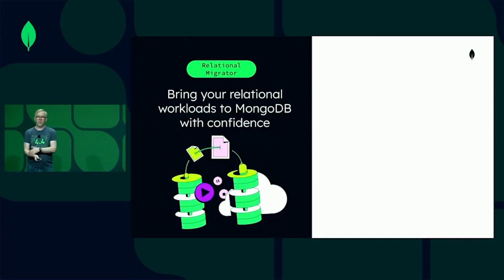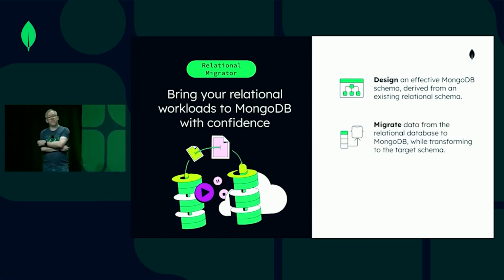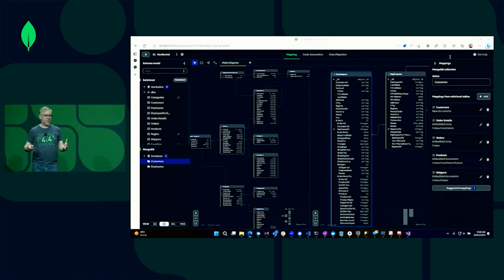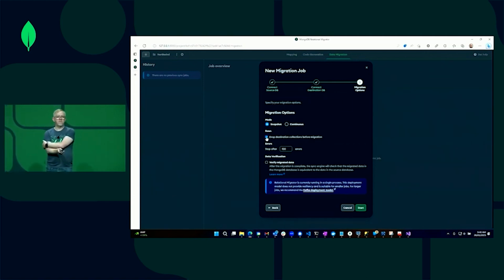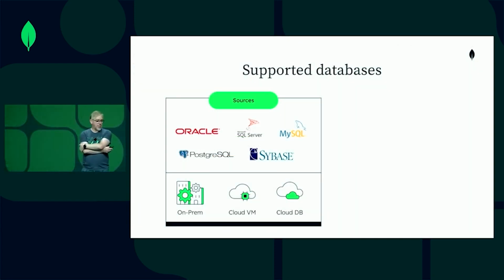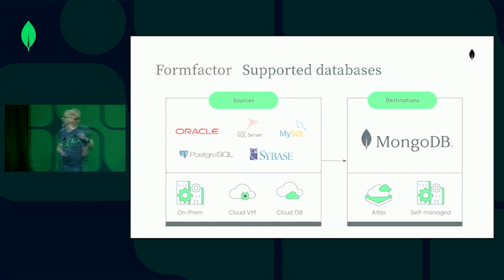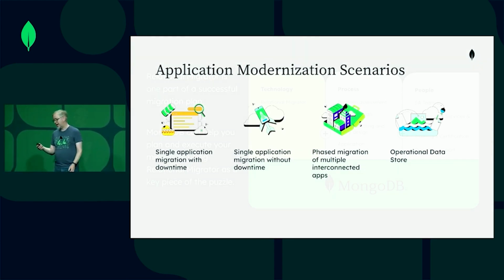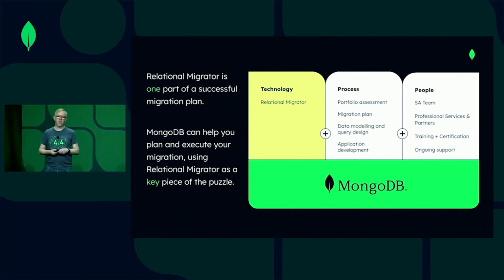Relational Migrator Explained in 3 minutes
Accelerate your shift from legacy relational systems to a modern developer data platform. Streamline schema design and data migration with Relational Migrator.